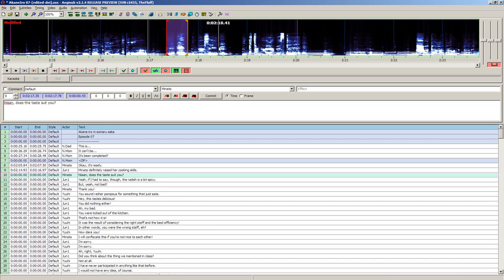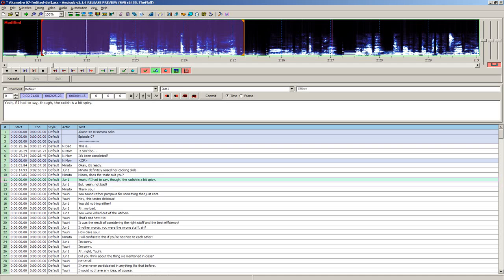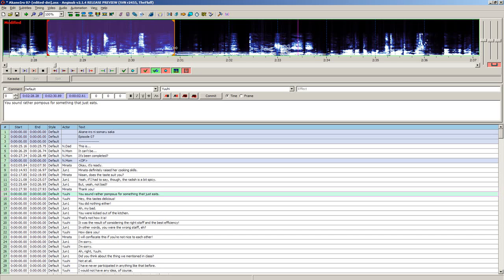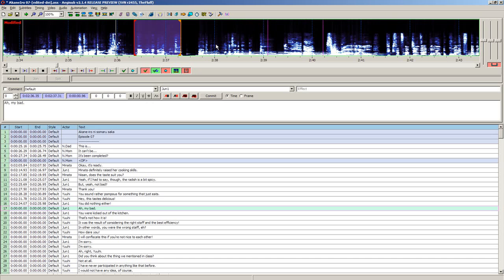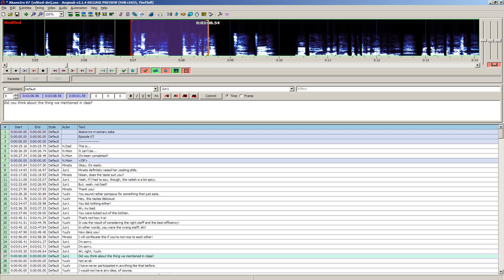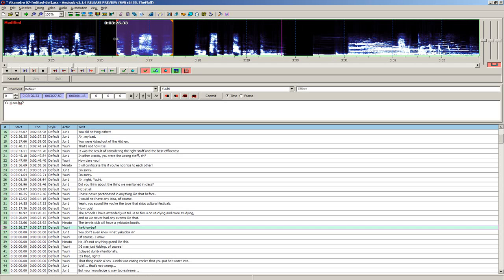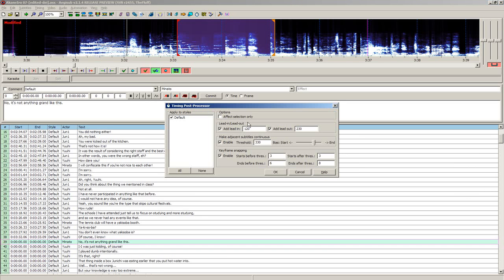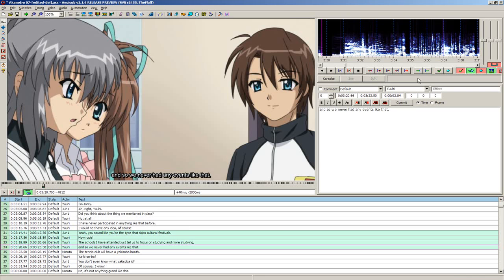TheFluff Timing a Fansub in 9 Minutes Tutorial Part 2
TheFluff shows how he is able to achieve lightspeed timng and how you can do it.